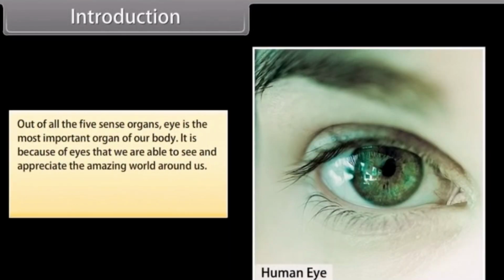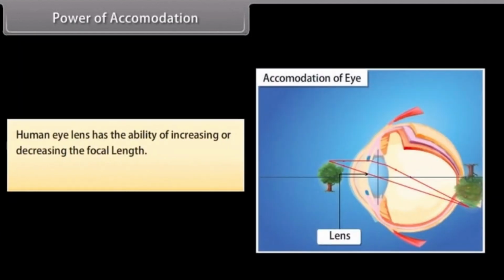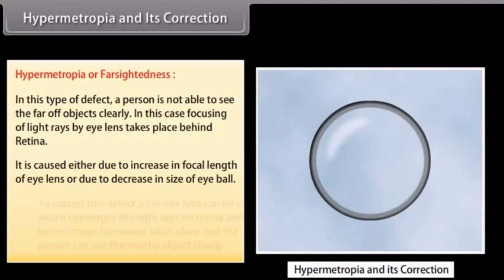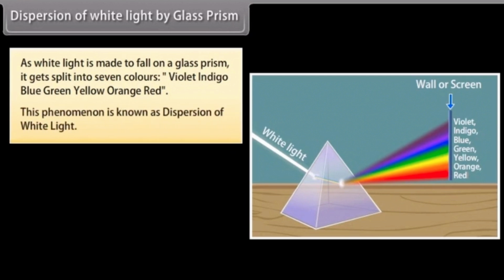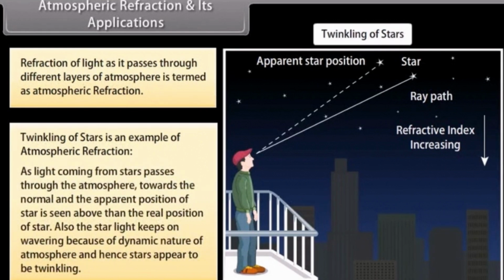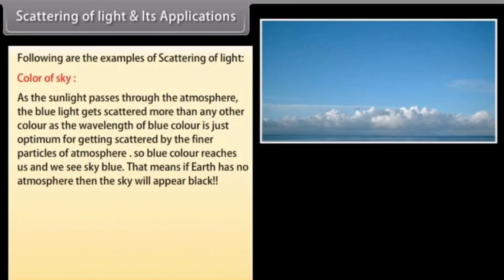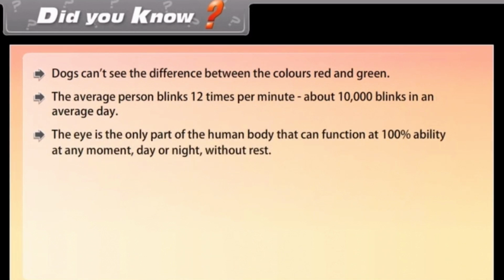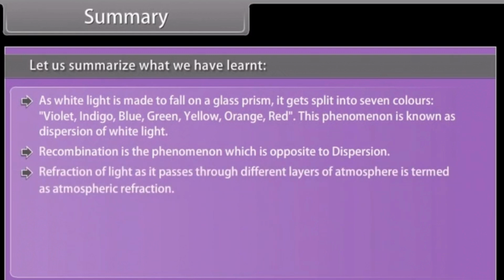🎥 The Human Eye and the Colourful World | Class 10 Physics | Complete Chapter Explained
Welcome to another exciting lesson in Class 10 Science! In this video, we explore the fascinating world of optics through the human eye and understand how we see and why the sky is blue. This chapter, “The Human Eye and the Colourful World,” is not only important for your exams but also super interesting and connected to daily life.

📚 What You’ll Learn in This Video:
👁️ 1. Structure of the Human Eye
Cornea, Iris, Pupil, Lens, Retina – all parts explained clearly
How the eye adjusts to focus on near and far objects (accommodation)

👓 2. Defects of Vision and Their Correction
Myopia (Nearsightedness)
Hypermetropia (Farsightedness)
Presbyopia and how it's age-related
How corrective lenses work

🌈 3. Refraction of Light Through a Prism
Why light splits into seven colors
Dispersion of light
Formation of a rainbow

🌆 4. Atmospheric Refraction
Why we see the sun before it rises and after it sets

🎨 5. Scattering of Light
Why the sky appears blue
Why sunsets and sunrises are red
Applications of scattering in daily life

Links classroom science to real-world observations
Explains many natural phenomena
Carries high weightage in CBSE board exams and strengthens your basics in optics

💬 COMMENT your doubts or the next chapter you’d like us to explain!